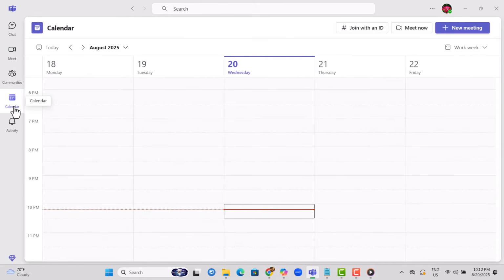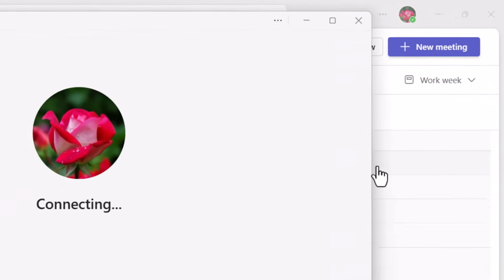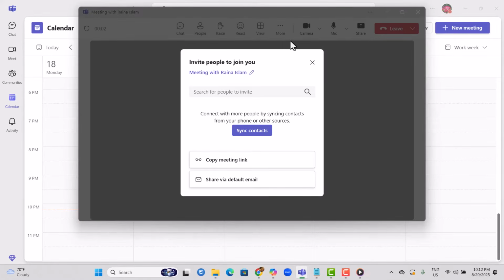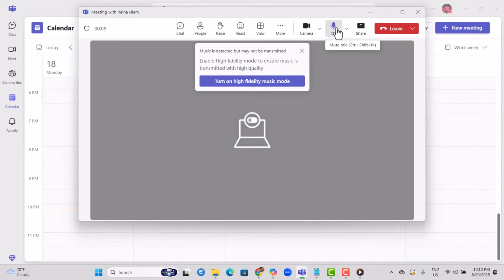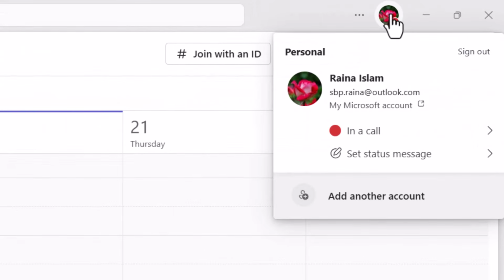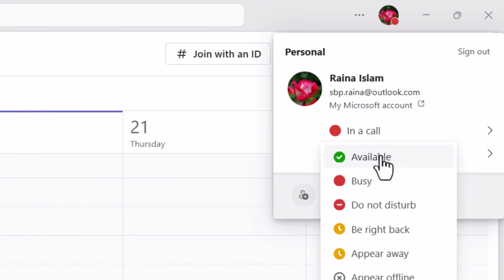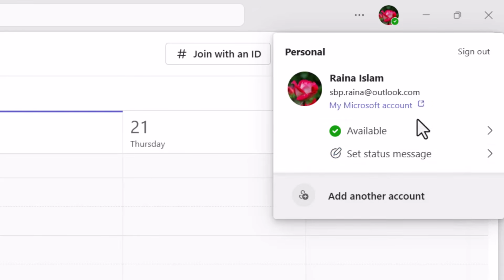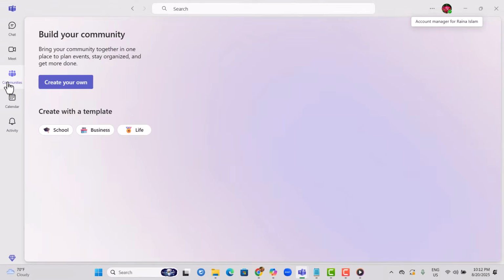How To Make Microsoft Teams Stay Green | Always Show Active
Learn how to make Microsoft Teams stay green so your status always appears active while you're working. This guide provides a simple, step-by-step method to control your online presence.

-- TIMESTAMPS --
0:00 Introduction
0:07 Step 1: Open Microsoft Teams
0:17 Step 2: Access Calendar & Start Meeting
0:27 Step 3: Close the Meeting Window
0:33 Step 4: Mute the Microphone
0:39 Step 5: Go to Status Settings
0:46 Step 6: Change Your Status
0:55 Step 7: Keep the Call Running